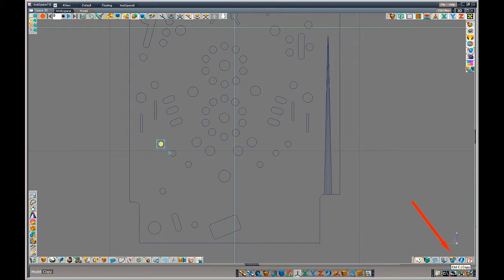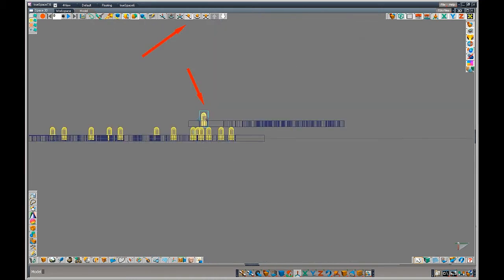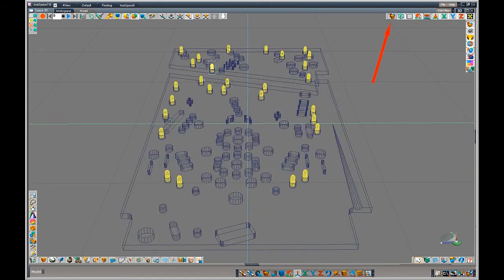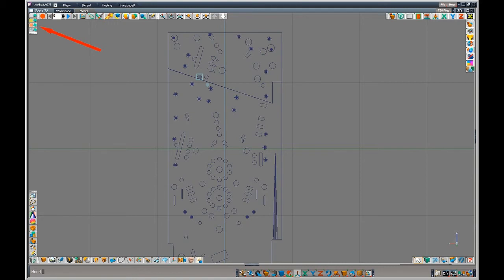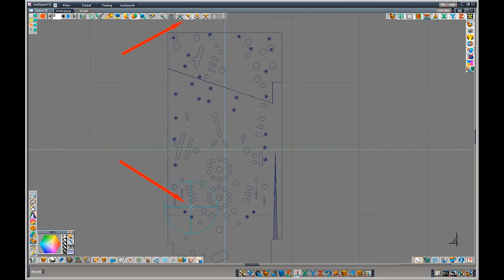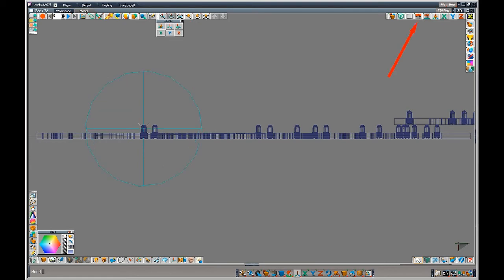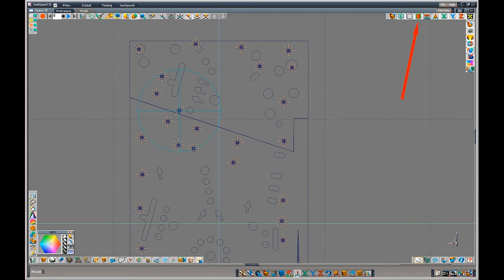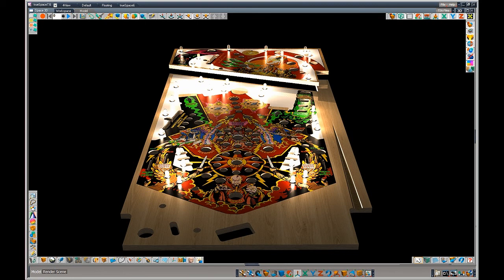Visual Pinball Tutorial - GI Lighting Part 2 - by Scapino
The talented Scapino demonstrates how to add General Illumination (GI) Lighting to a playfield using Caligari's trueSpace 3D modeling software in this EXPERT level tutorial.

Find Visual Pinball, Visual Pinball table downloads, and more great tutorials